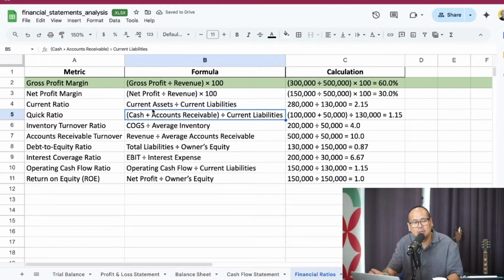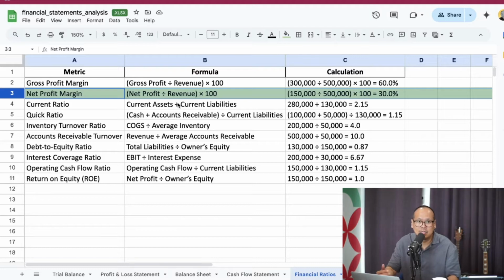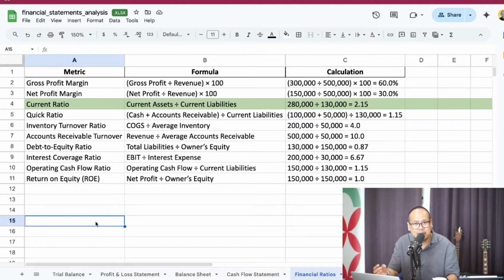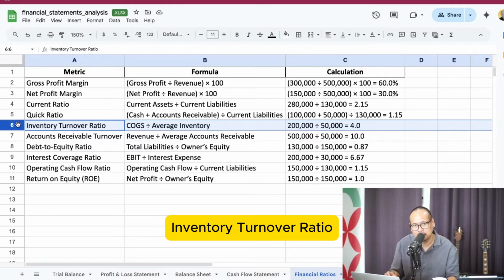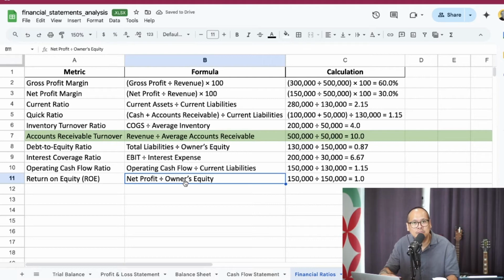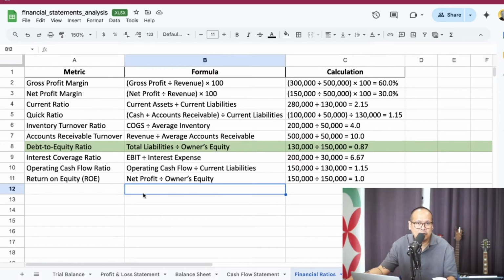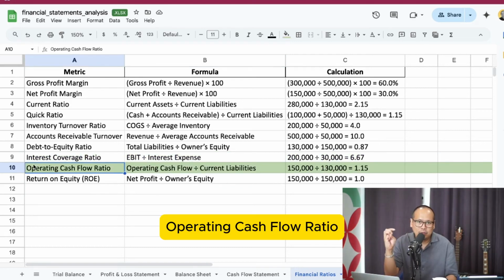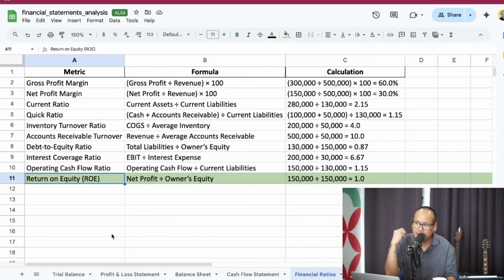10 Financial Ratios Every Business Owner MUST Know (With Examples!)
Are you struggling to understand your financial statements? In this video, I’ll break down 10 essential financial ratios that every business owner needs to know. You’ll learn how to interpret your Profit & Loss Statement, Balance Sheet, Cash Flow Statement, and more—all using real-world examples from a typical retail business.

By the end of this video, you’ll know how to calculate:
✅ Current Ratio & Quick Ratio
✅ Inventory Turnover Ratio
✅ Debt-to-Equity Ratio

Plus, I’ll show you how to compare your results to industry benchmarks and give you actionable steps if your numbers are too high or too low.